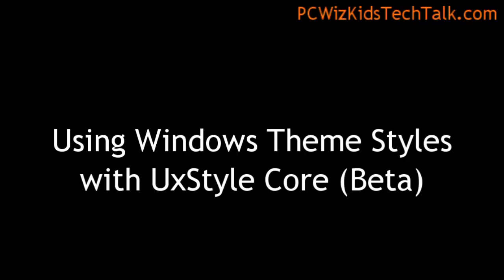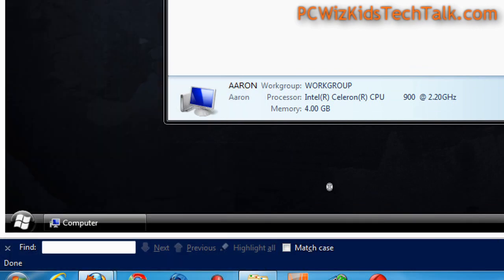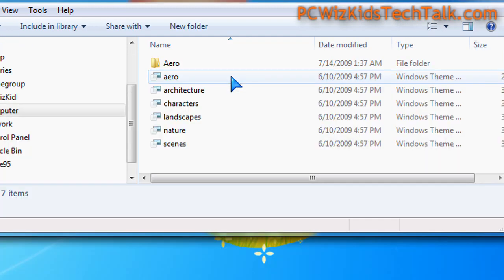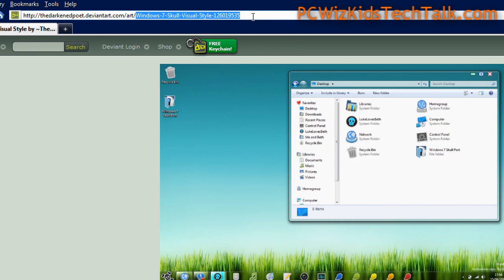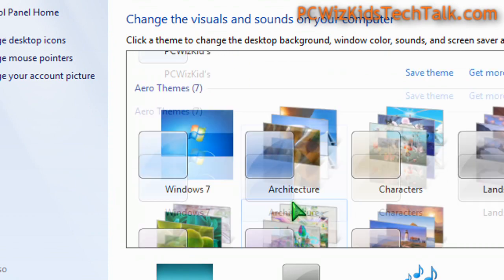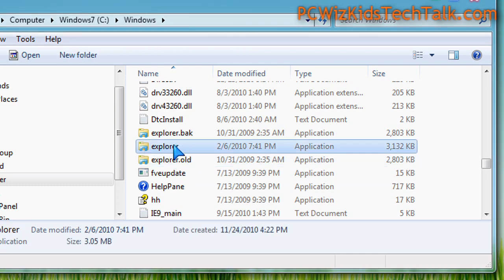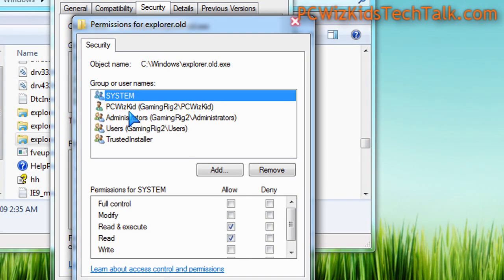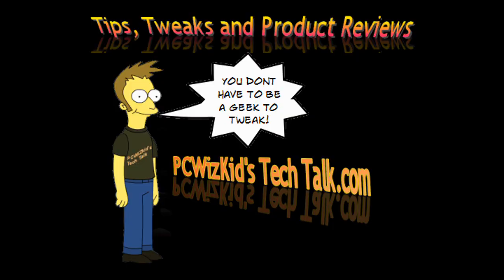Customizing Windows 7 Themes and Styles with UxStyle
Please RATE for more Windows XP,Vista,7 Tips!